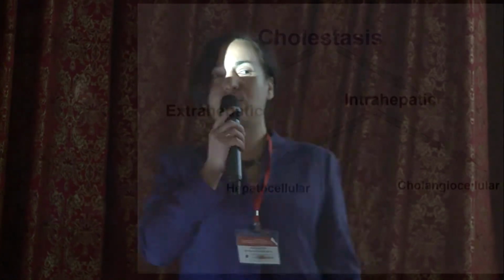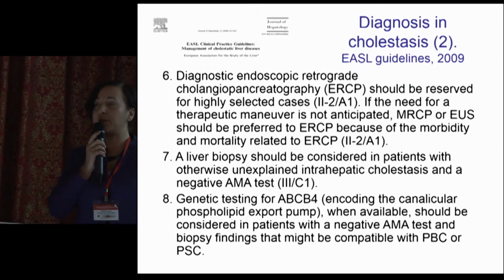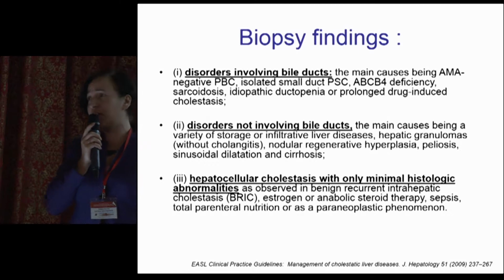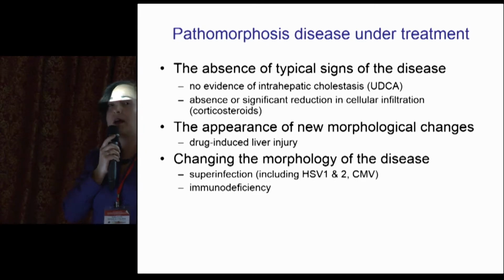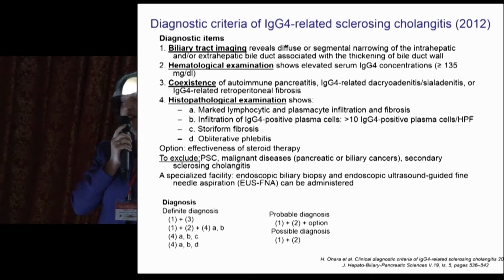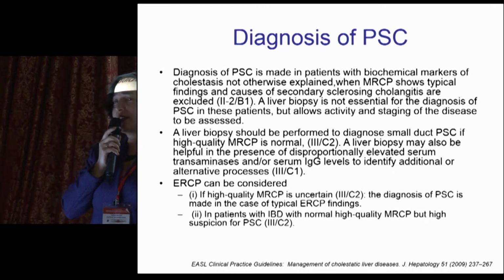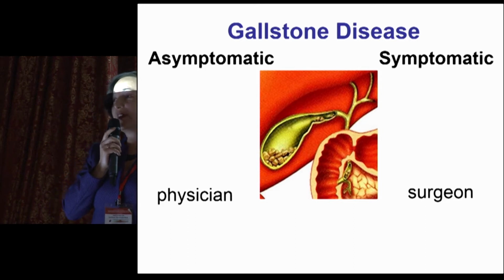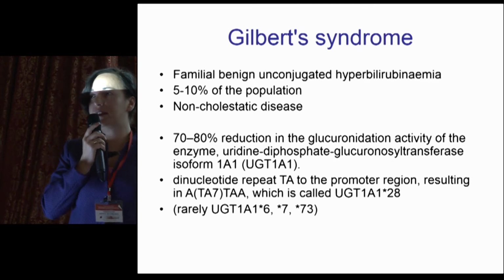Diagnosis of Cholestatic Disorders. "School HPB surgery"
“Diagnosis of cholestatic disorders “ Lector: Dr. K. Raykhelson
"School HPB surgery" Conference in Hospital №122 " (2014).
Cholestasis is known as an etiologically diverse clinical entity, which requires a broad differential diagnostic workup.
In the majority of patients, history, clinical examination, clinical chemical analysis, and abdominal ultrasound enable the differentiation between extrahepatic and intrahepatic cholestasis. This lecture summarizes our current knowledge in the diagnosis of cholestatic disorders.
In intrahepatic cholestasis (without bile duct dilatation at ultrasonography), the workup will include blood tests for liver disease and liver biopsy will be discussed case by case. In extrahepatic cholestasis (with bile duct dilatation at ultrasonography), a multidisciplinary approach will involve the radiologist, the surgeon, as well as the endoscopist, and delineate the role of magnetic resonance cholangiopancreatography (MRCP), endoscopic ultrasonography (EUS) and endoscopic retrograde cholangiopancreatography (ERCP).